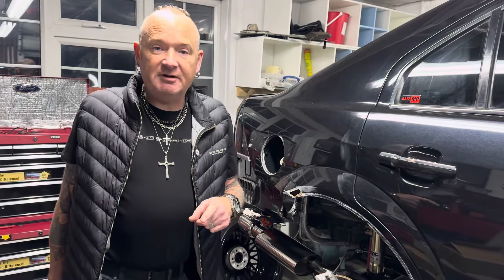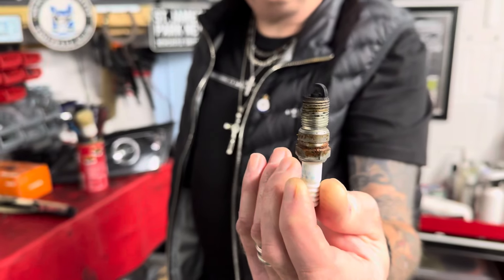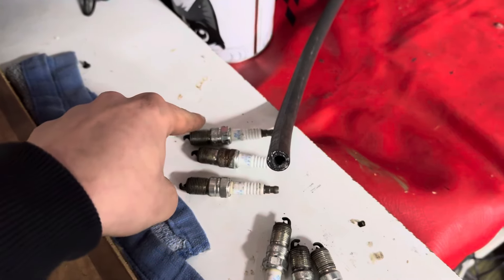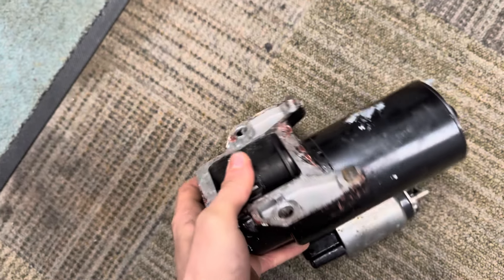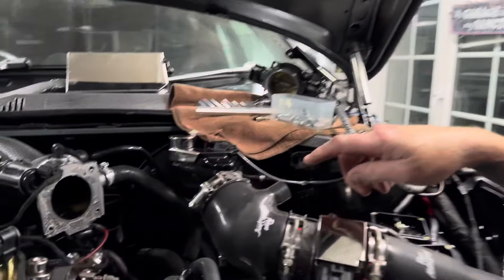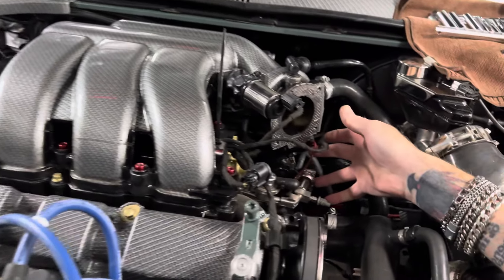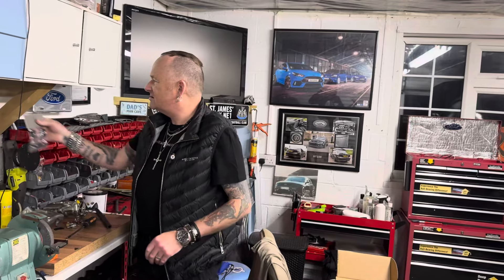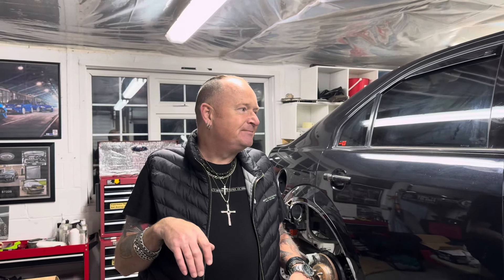Old man gives update on his car!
⁠An update on Goththing

@MatArmstrongbmx your video helped me here! Thank you.

TheGoththing